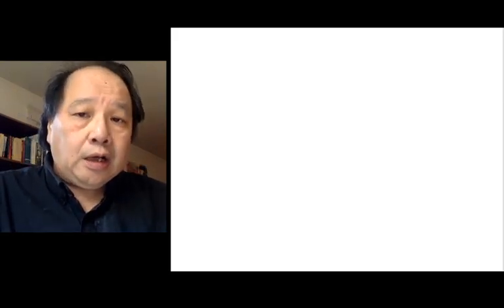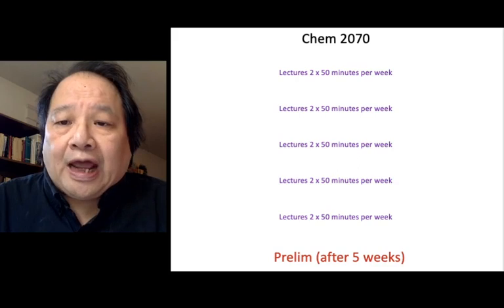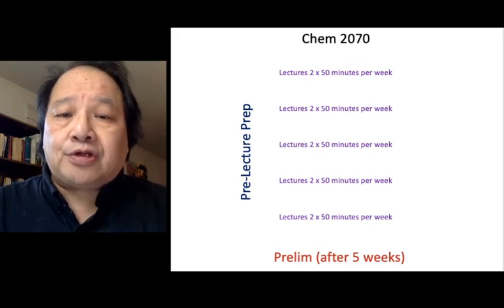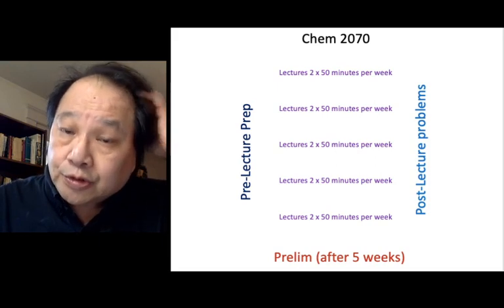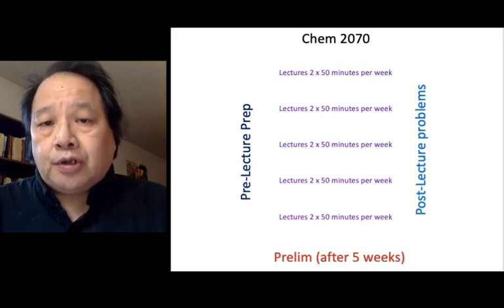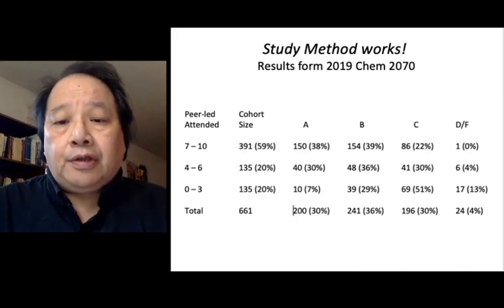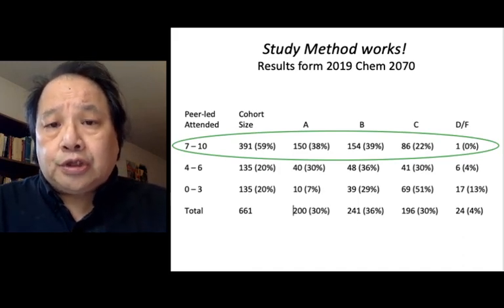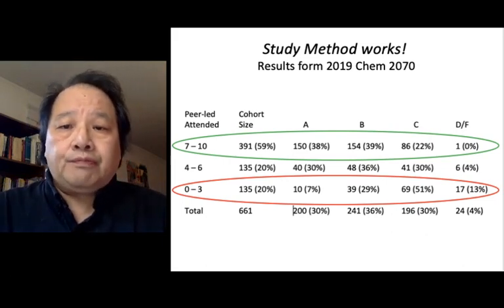2020 Chem 2070 Lectures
What you want to know about 2070 lectures